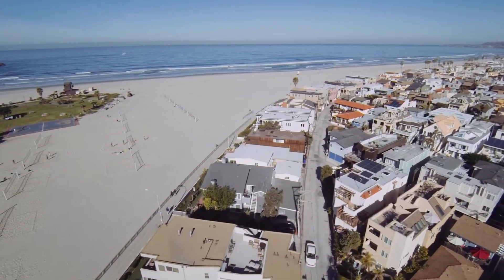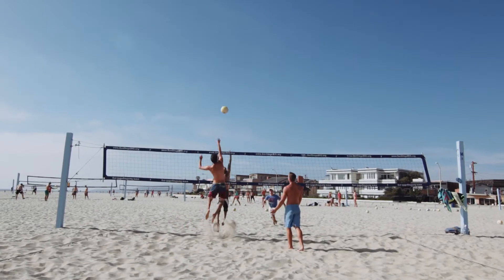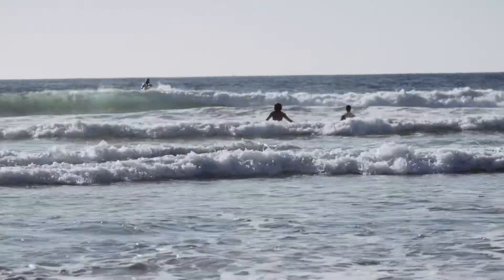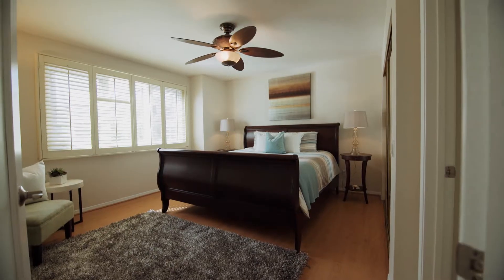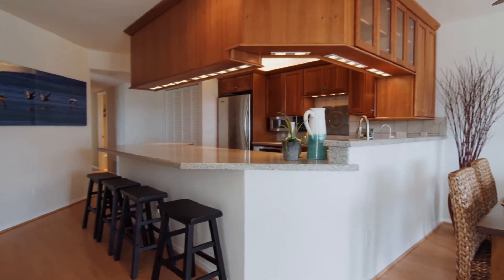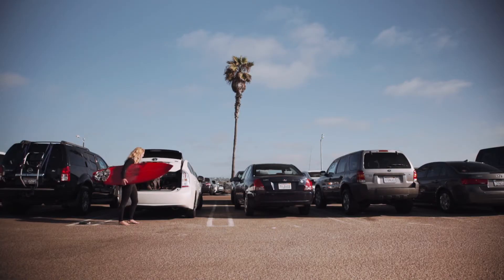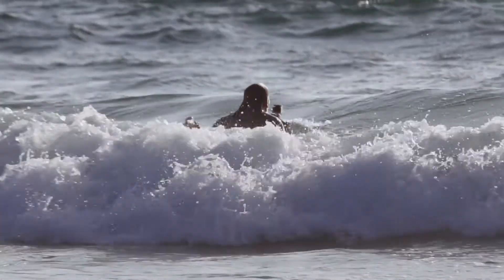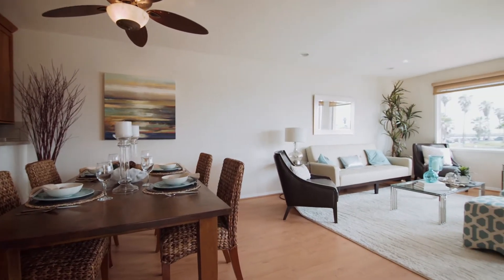2653 Ocean Front Walk, San Diego CA 92109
The ultimate beach lifestyle awaits with this Ocean Front Walk residence; located right ON THE SAND & steps away from the ocean & boardwalk. This home features an open floor plan, recessed lighting, stainless steel appliances, granite countertops, shaker cabinets, ceiling fans throughout, master bedroom plantation shutters and a cozy fireplace in the living area! All of this with an ocean view and a spacious balcony to sit and enjoy spectacular sunsets!

Seth O'Byrne
Realtor
Cal BRE #01463479
Pacific Sotheby's Intl. Realty